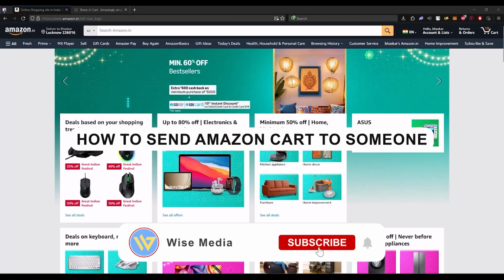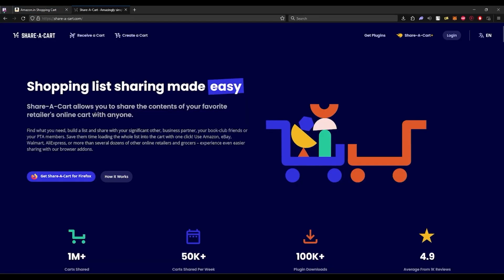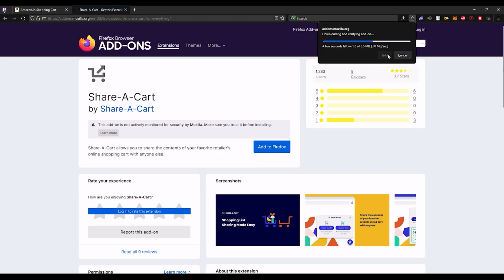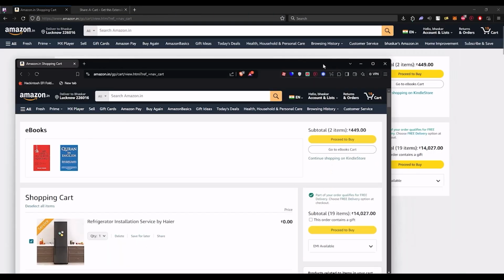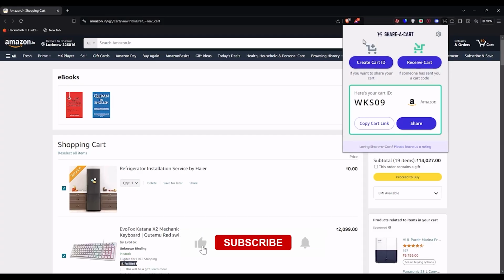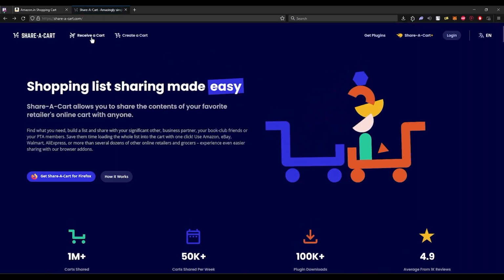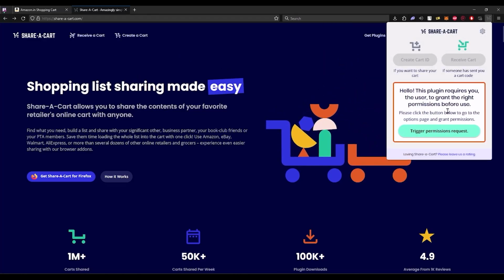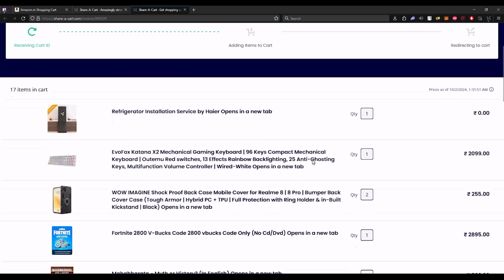How To Send Amazon Cart to Someone - Real Simple!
Learn how to share your Amazon cart with friends or family in seconds. Great for gift ideas or group buys.